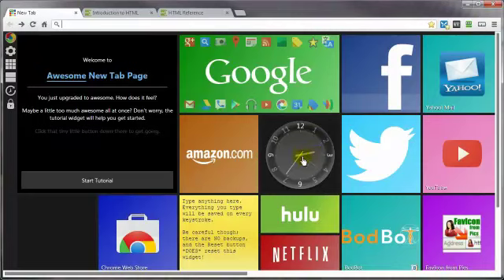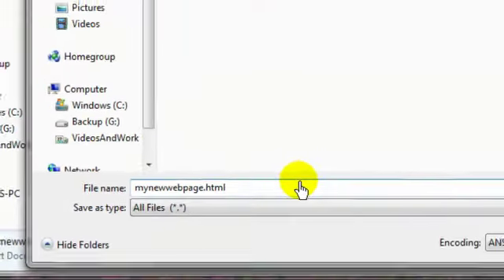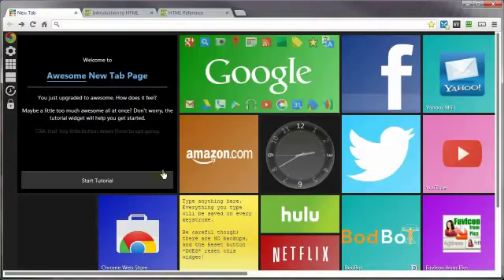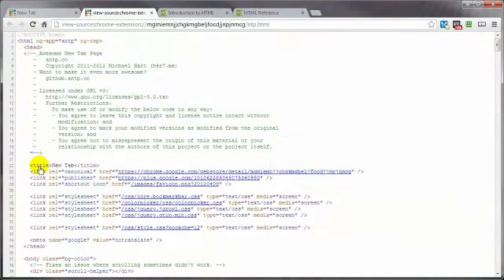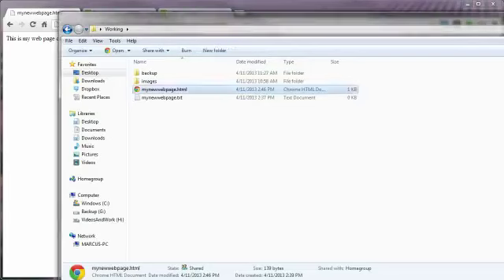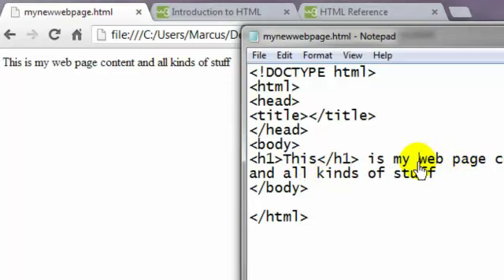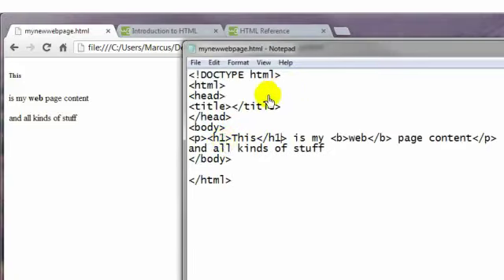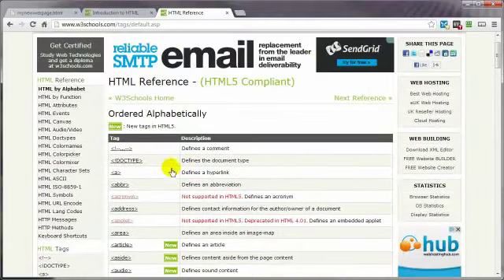vid02 HTML Create Basic Page